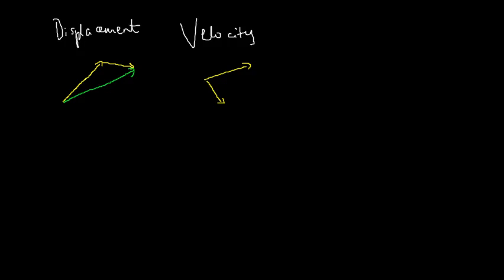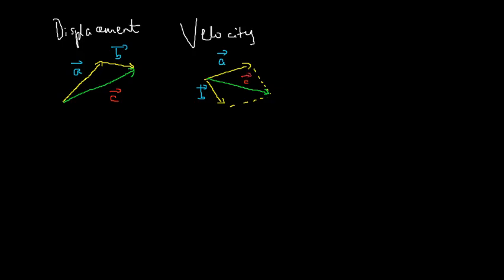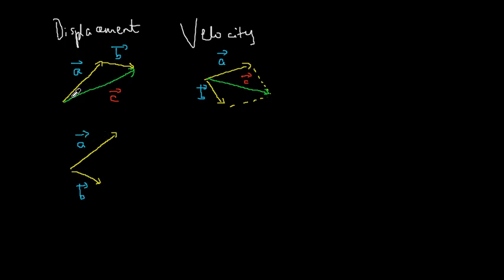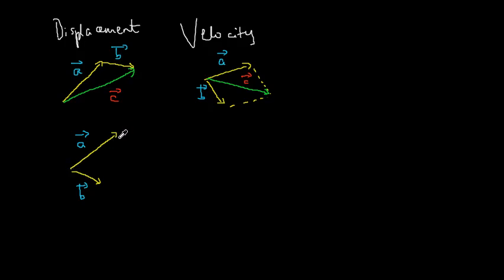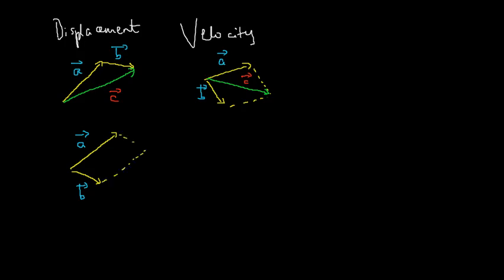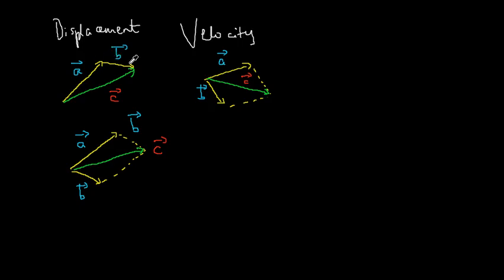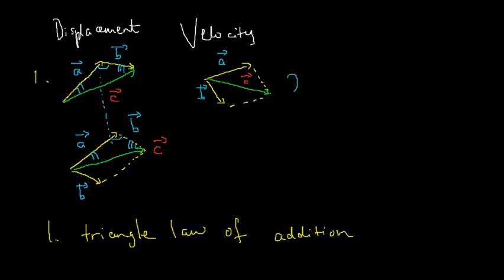011 adding vectors 3